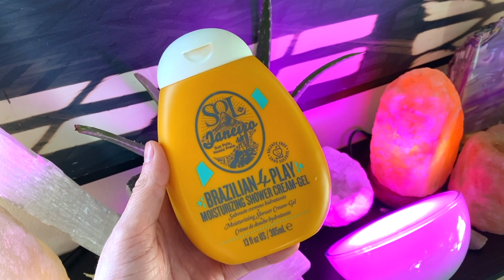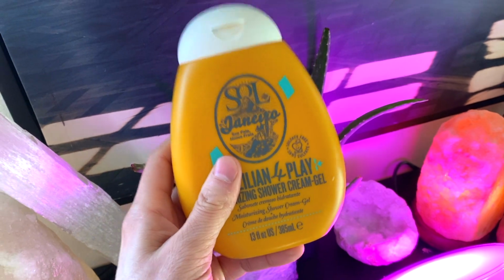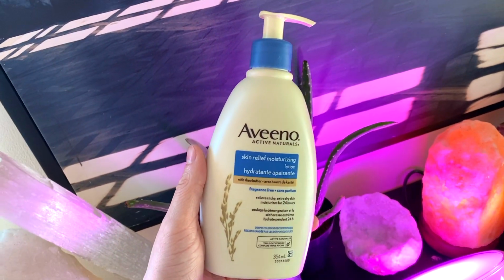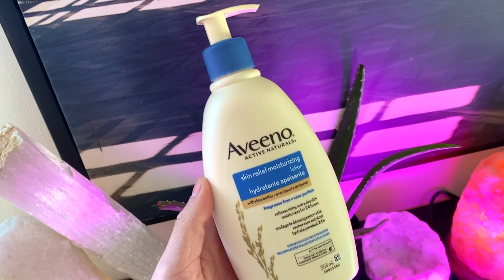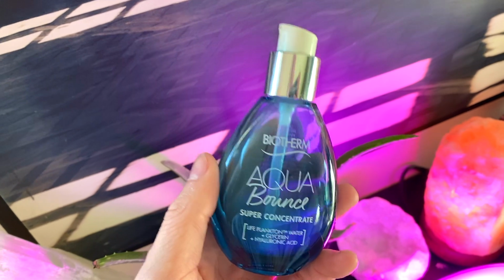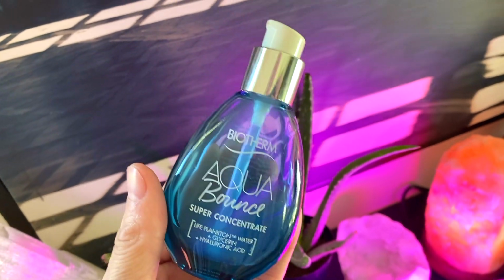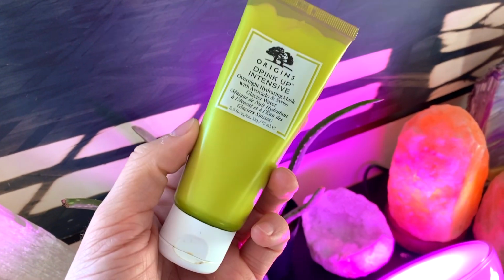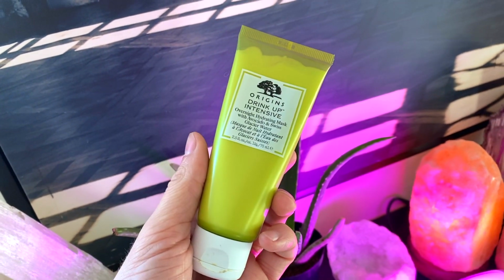Dry Skin vs Dehydrated: How to Tell the Difference and Why it Matters.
Do you know the difference between if your skin is dry or dehydrated this winter? Dry skin is a skin type and dehydrated skin is a skin condition and each requires its own treatment. Today we're learning how to identify dry skin and dehydrated skin, and why it matters to your skin care routine.

Sol de Janeiro Brazilian 4 Play Moisturizing Shower Cream-Gel

Aveeno Skin Relief 24-Hour Moisturizing Lotion for Sensitive Skin with Natural Shea Butter & Triple Oat Complex

Biotherm Aqua Bounce

Origins Drink Up- Intensive Overnight Mask

💻 LASTEST VIDEO

💎 MY COMPLETE SKINCARE ROUTINE

Clarisonic Cleansing Brush

Boscia Exfoliating Peel Gel

LET’S FACE IT purifying cleansing stick ( Code TREVORRITCHIE20 to save 20%)

Thayers Alcohol-free Unscented Witch Hazel Toner

The Ordinary Hyaluronic Acid: https

[KLAIRS] Freshly Juiced Vitamin C Drop

L'Oréal Paris Skincare Hydra Genius Daily Liquid Care

Clinique Turnaround Overnight Revitalizing Moisturizer

Tretinoin Cream 0.01% ( Retin-A, Stieva-A )

TOP 5 Skin Care MISTAKES You're Making and How to FIX Them